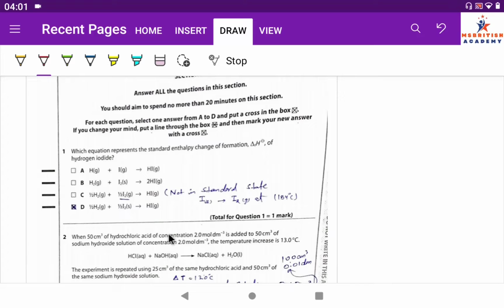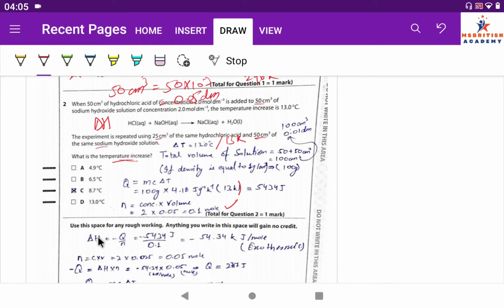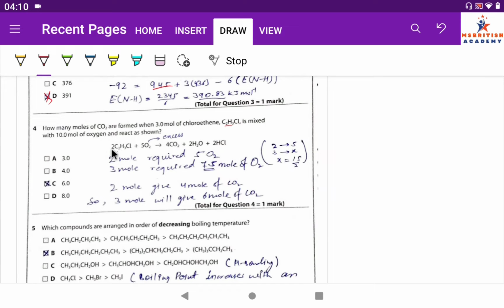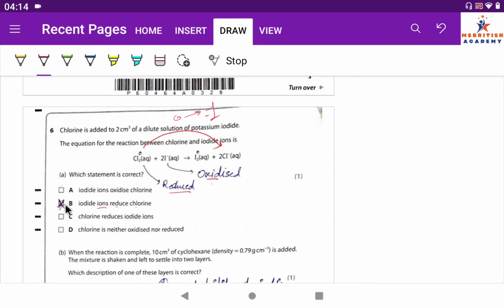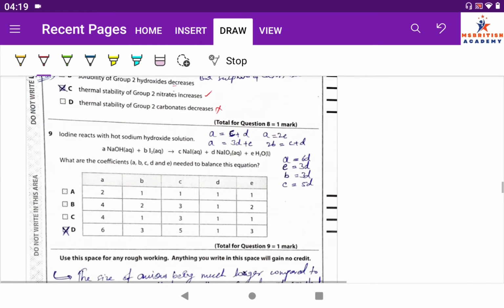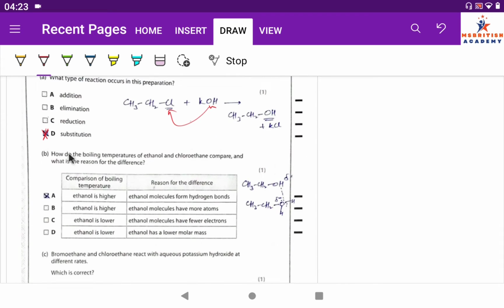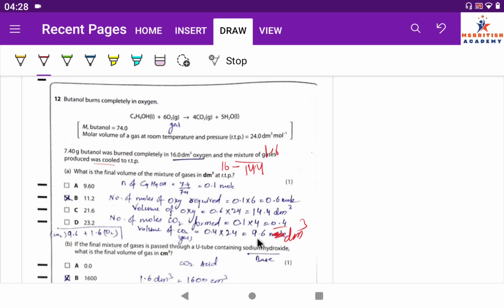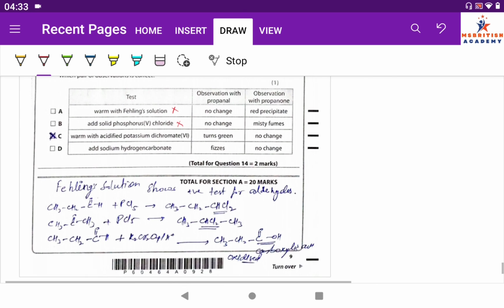CHEMISTRY UNIT-2 | IGCSE | AS & A LEVEL | BRITISH CURRICULUM | MATHS | PHYSICS